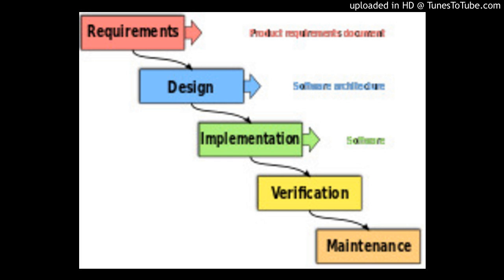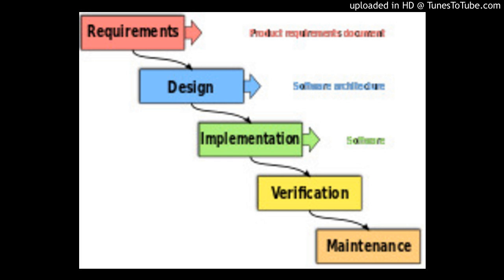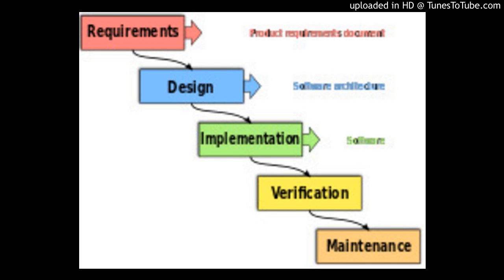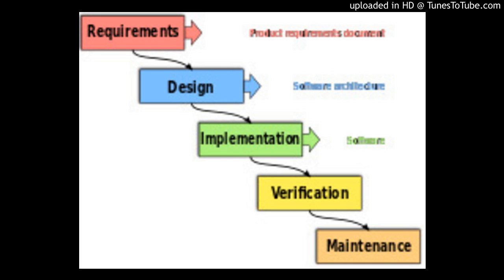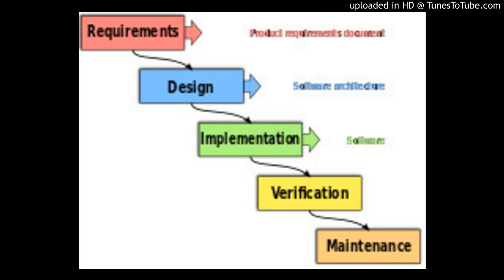Software development process